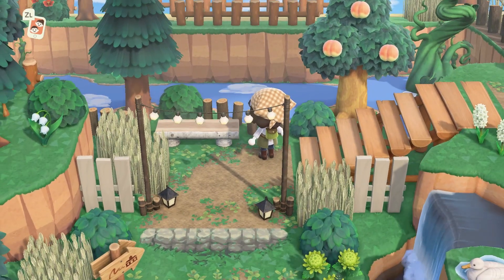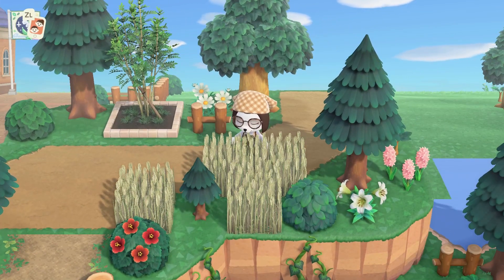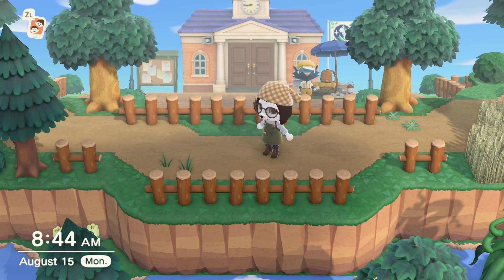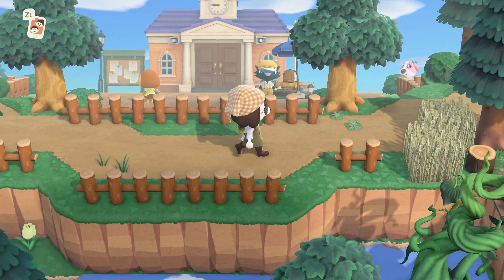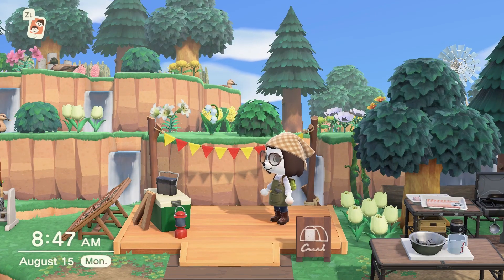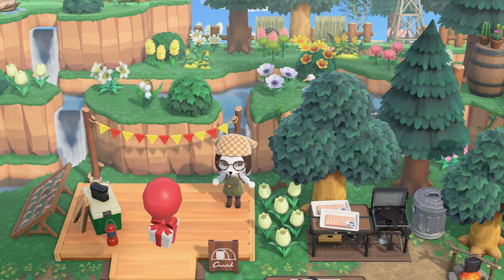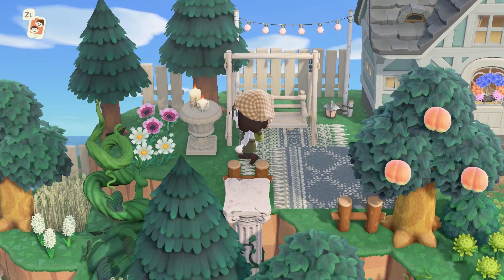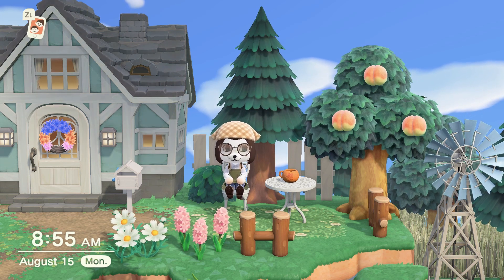Island Update || Epra - Skycore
Hello my fellow gamers,
Wanted to provide you with this update on my island and the changes I have made to it.  Wanting to stay true to my Skycore theme, I realized the areas I had created so far didn't portray that vibe.  So this video shares the changes I have made, my explanation, and a little preview of the area I'm currently working on.  Hope you all enjoy and find inspiration.